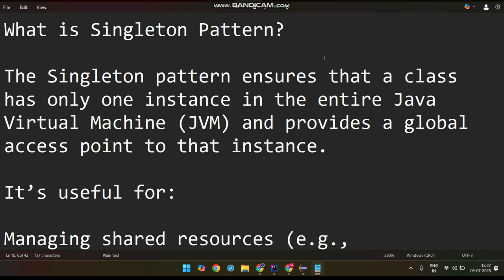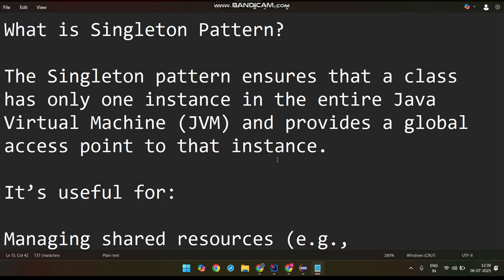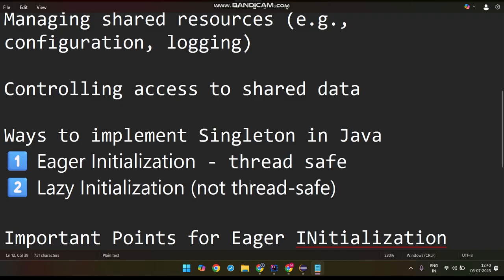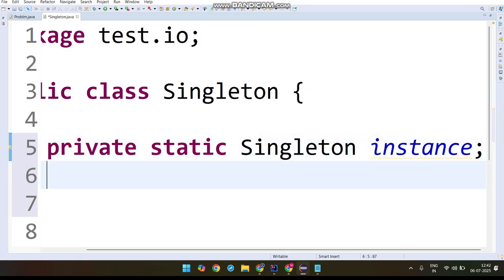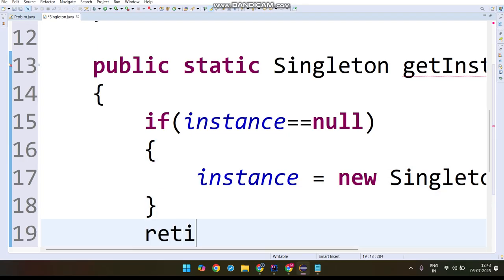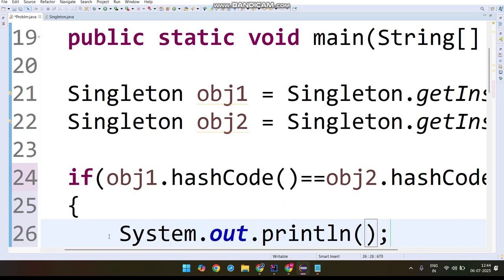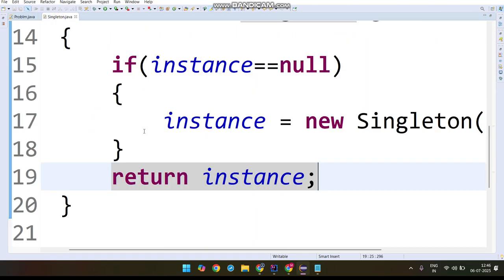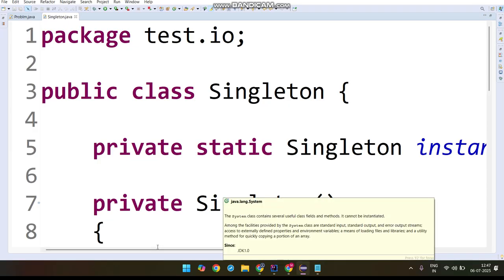Singleton Design Pattern in Java 🔥 | Eager vs Lazy Initialization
🚀 Learn Singleton Design Pattern in Java — the most asked interview question and one of the most used creational design patterns!
In this video, we’ll explain:
✅ Why Singleton is thread-safe with eager initialization
✅ Lazy initialization vs eager initialization
✅ Double-checked locking

Whether you’re preparing for a Java interview, building enterprise applications, or brushing up on design patterns, this tutorial will help you master Singleton in just minutes!